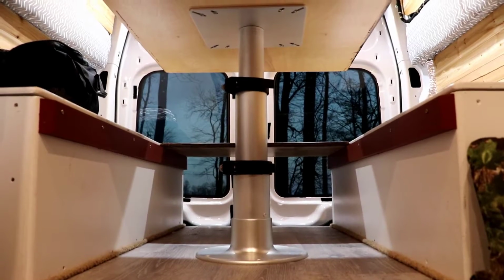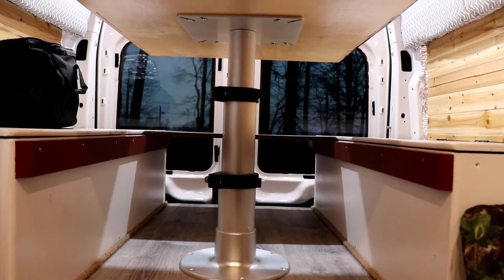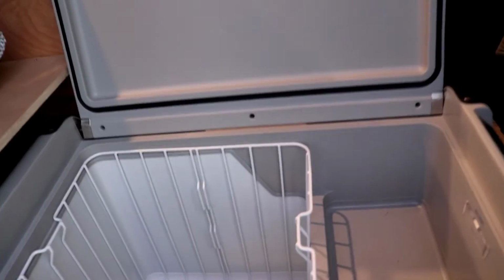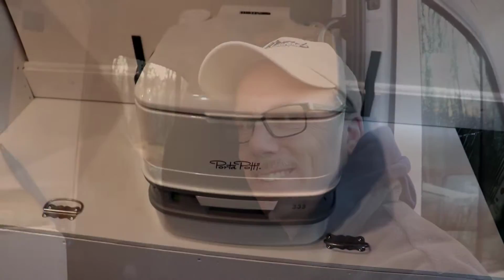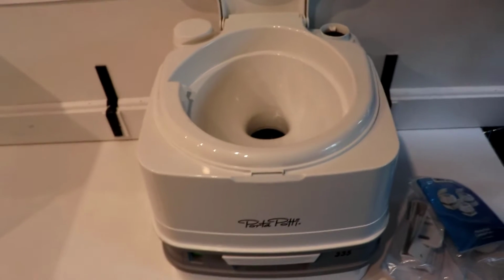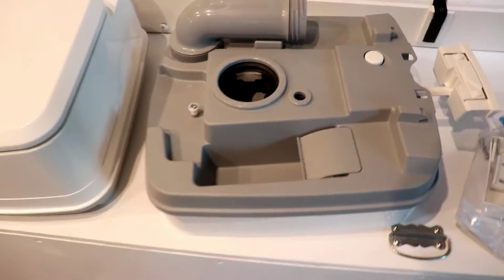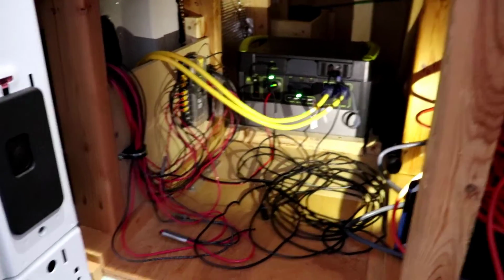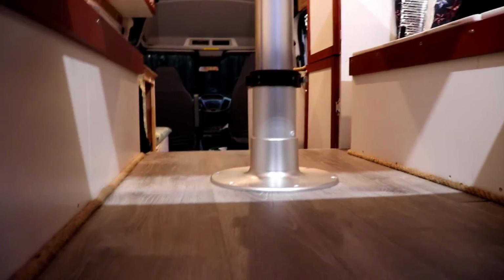Ford Transit Conversion… Your Larger Costs Inside Like the Goal Zero and Dometic Refrigerator.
We go over the larger purchases we had for the Van conversion Such as the Goal Zero 1400 Package from Earth Tech, the Dometic Refrigerator and our Table Pedestal. All while listening to the soothing sounds of gunfire in the background.
2. Pedestal - Springfield Marine - Amazon
3. Dometic Refrigerator - Amazon
4. Thetford 335 Porti pottie - Gander.com